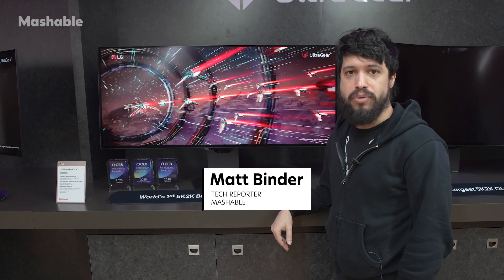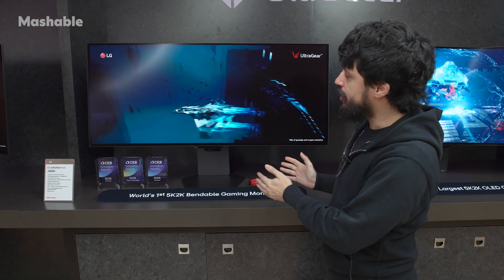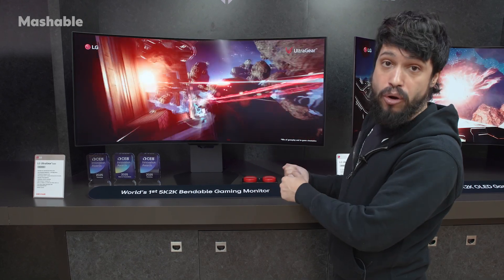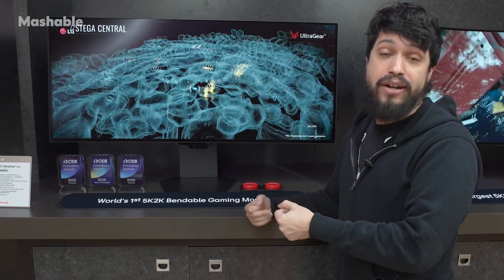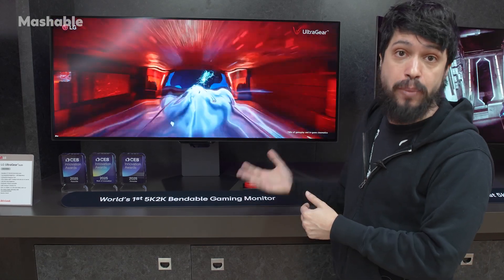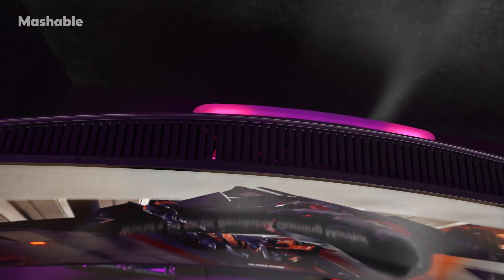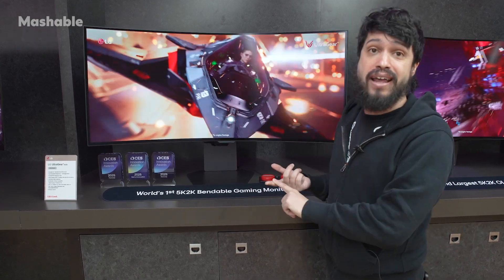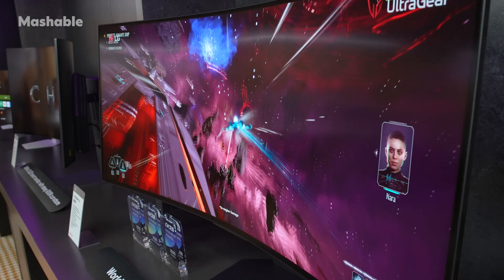I Bent LG’s New Bendable Gaming Monitor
Mashable Tech Reporter Matt Binder got a first look at LG's new bendable gaming monitor.